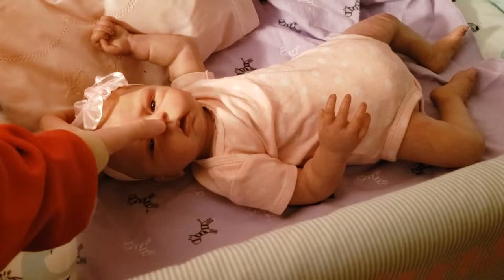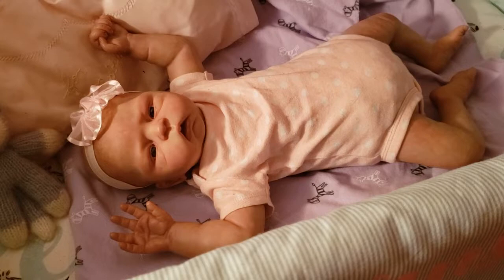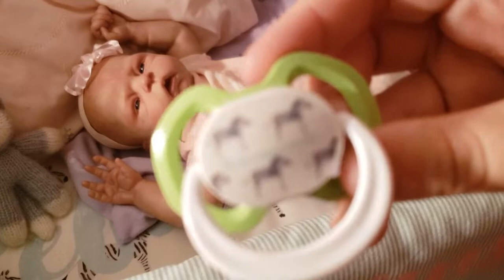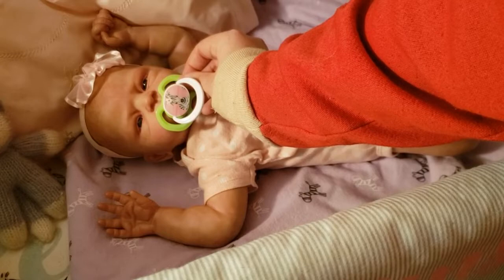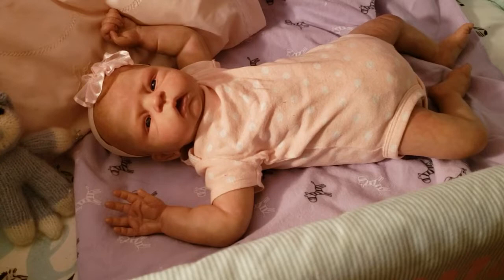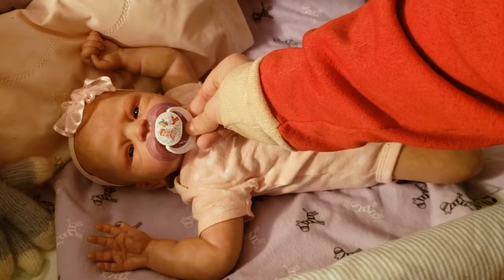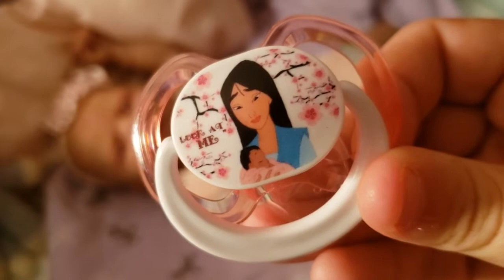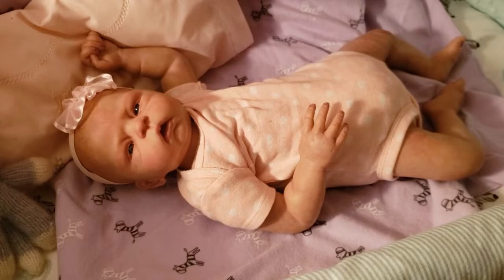Rebornsareus: A special order of custom pacifiers! 02/11/20